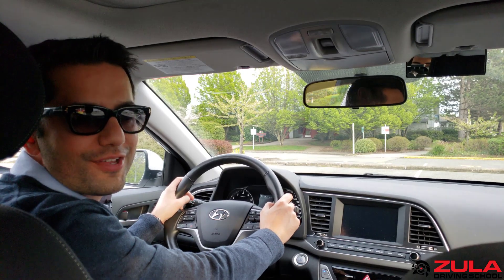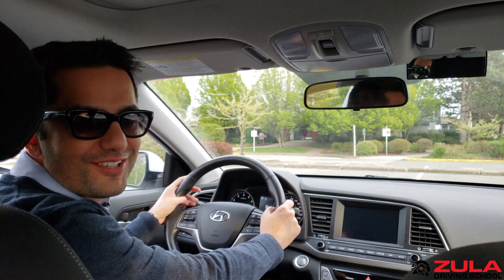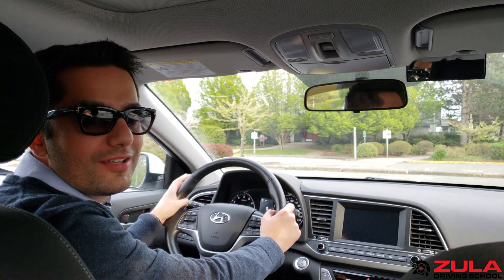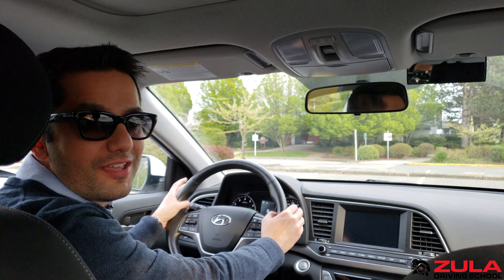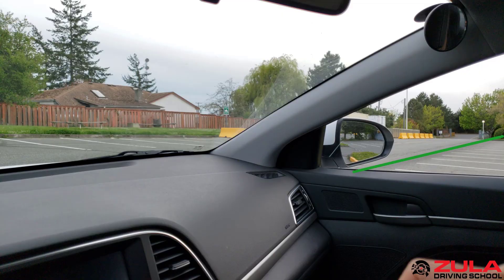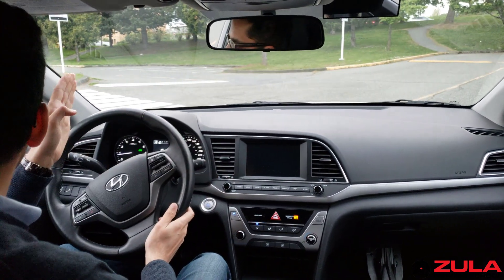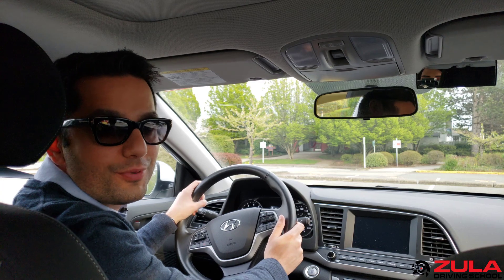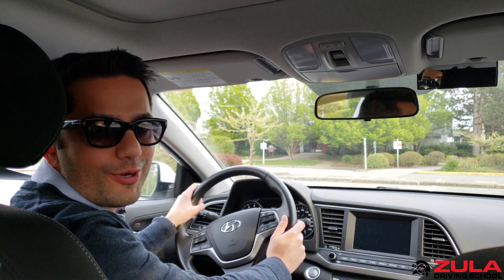Learn To Drive - How To Make Turns - Introduction (Part 1 of 9)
In this 9 part series, we cover everything you need to know in order to make successful left and right turns.

In this beginner series, we do not cover how we handle traffic signals such as lights, but the fundamentals of making a successful turn. Often times, these basic steps are not taught or learned correctly initially and it can cause unnecessary confusion and frustration for new students as they progress in their journey to become confident and competent drivers.